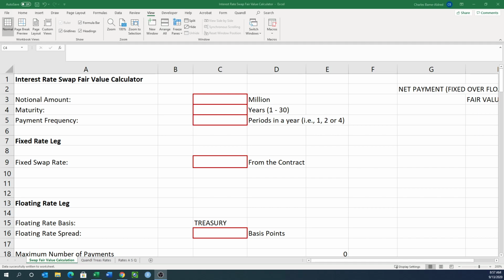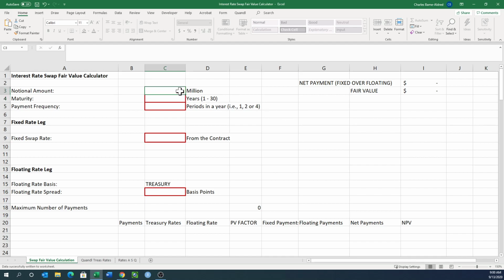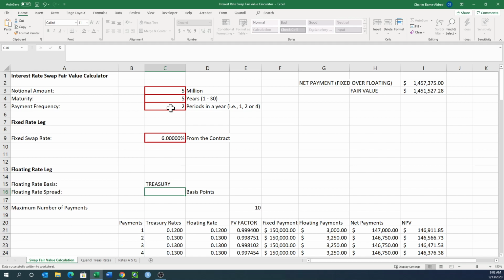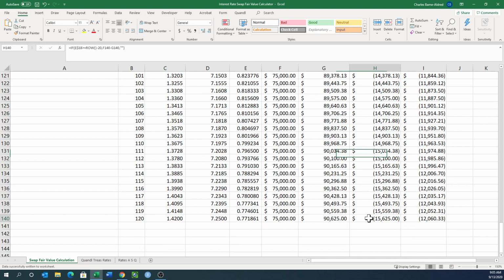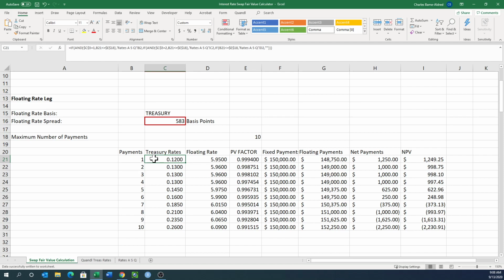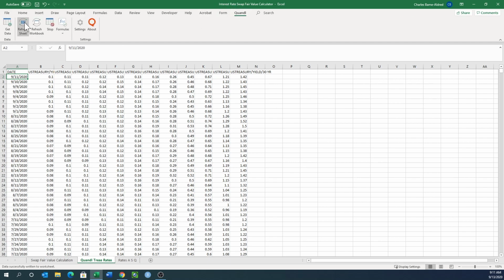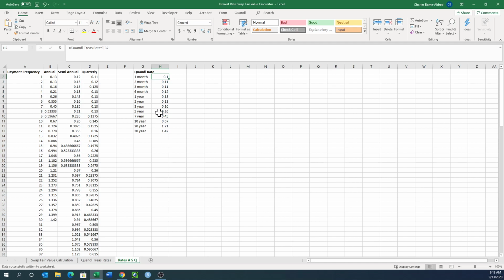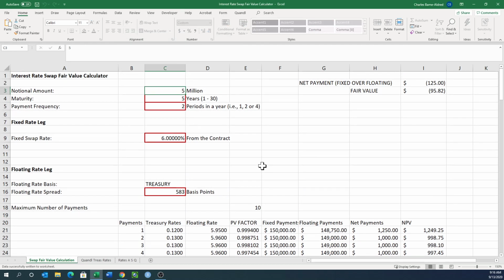Using Charlie's Interest Rate Swap Model